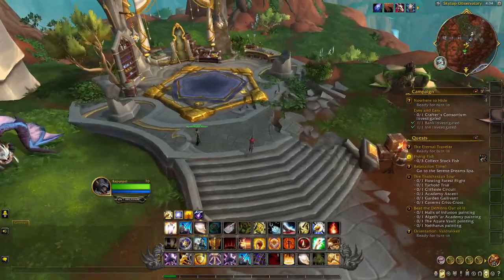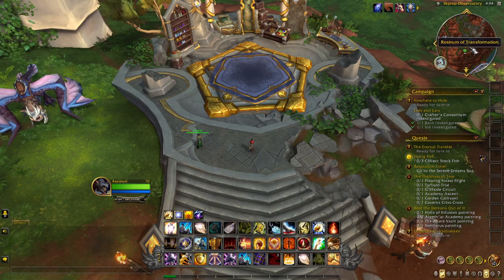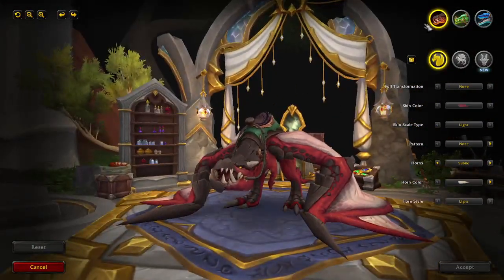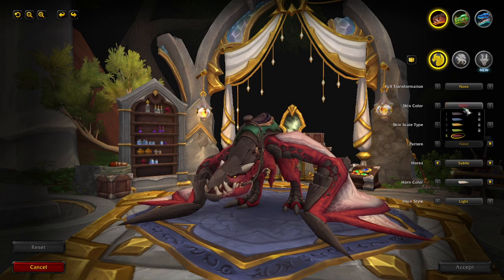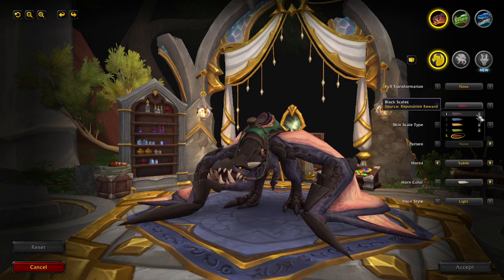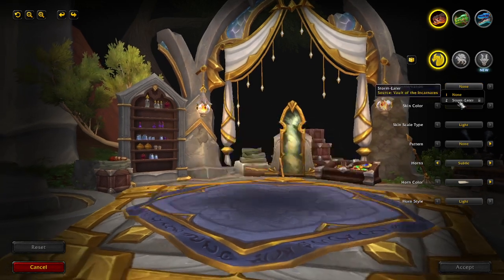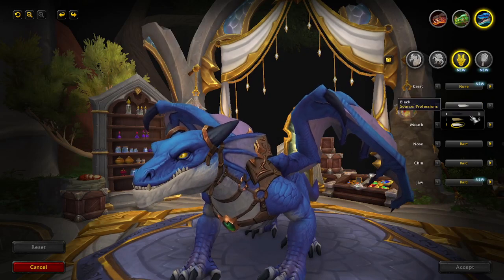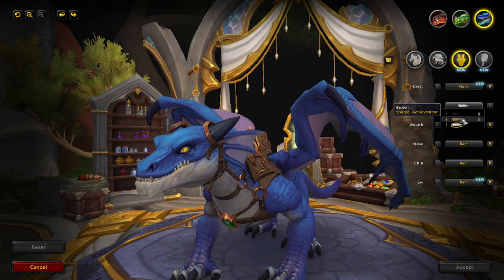Where to customize your Dragons and how to use the Rostrum of Transformation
This video shows you where to customize your Dragons and how to use the Rostrum of Transformation. I hope this helps!